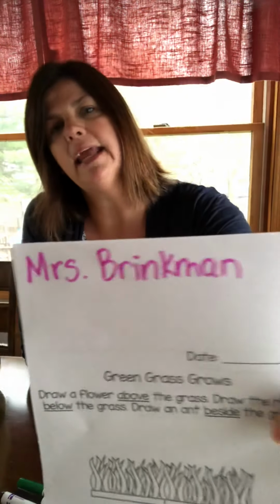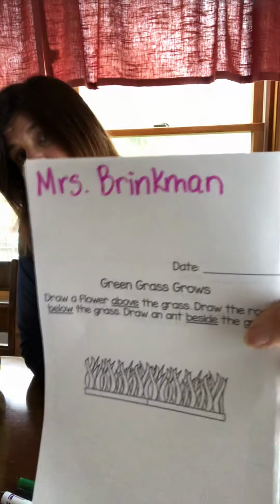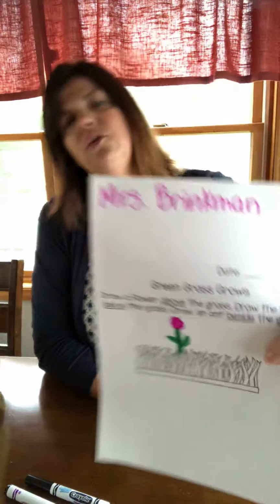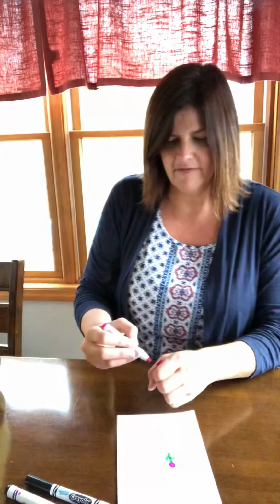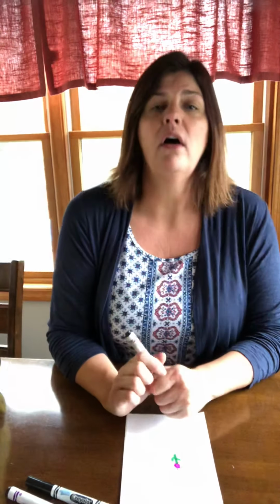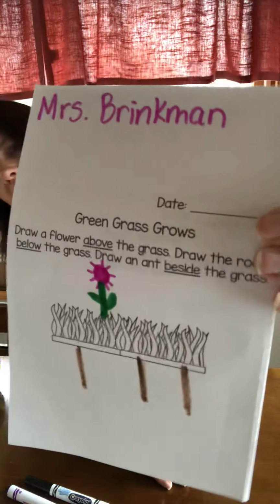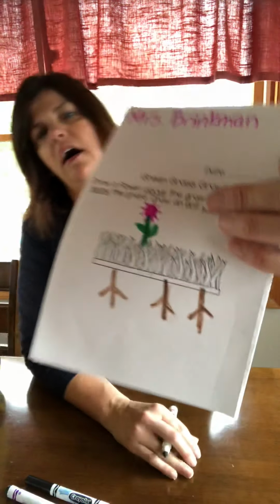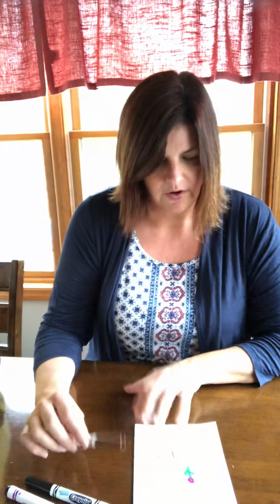April 13, 2020